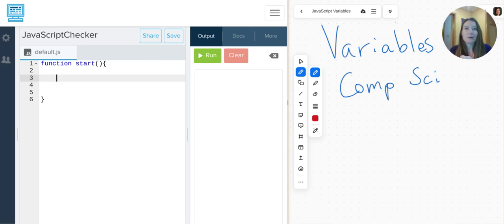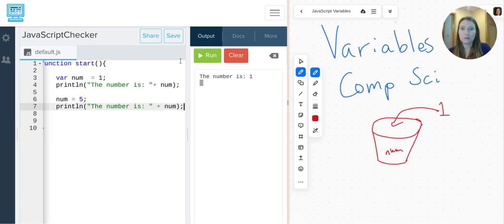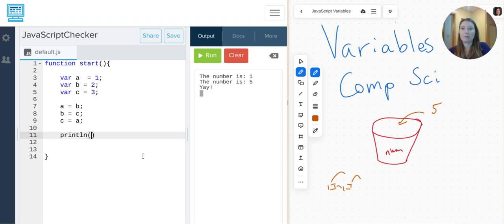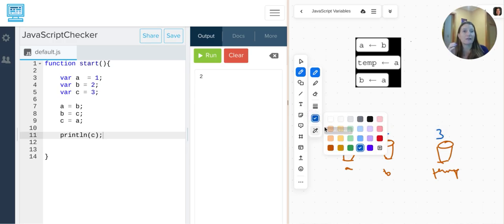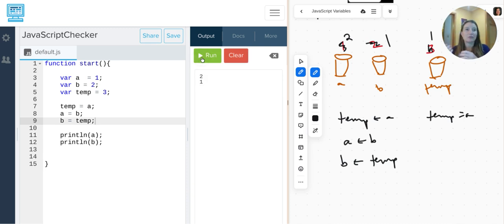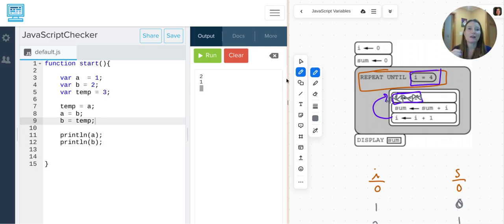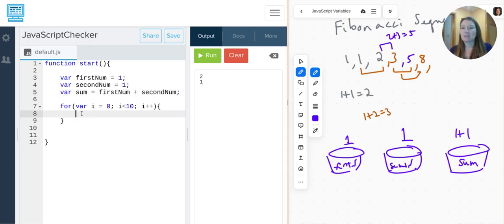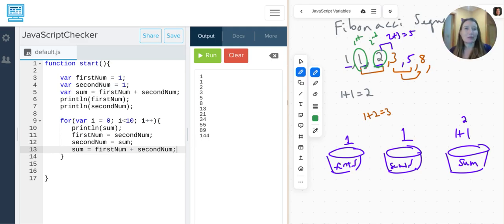How to use variables in JavaScript - AP Comp Sci Principles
This video explains how variables are used in JavaScript programming, which can be applied to using variables in a variety of programming languages. Examples are given, including how the topic appears on MCQs on the AP and other exams.